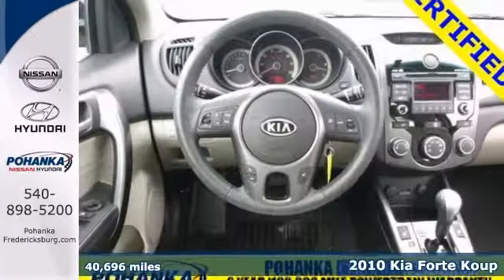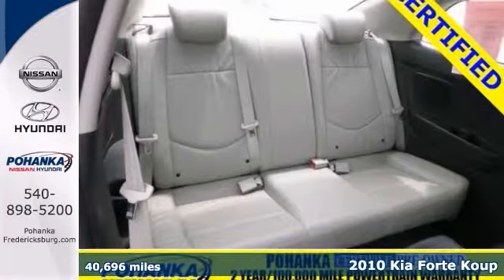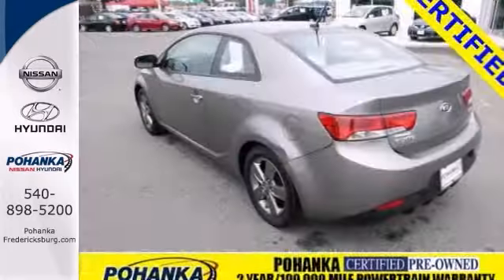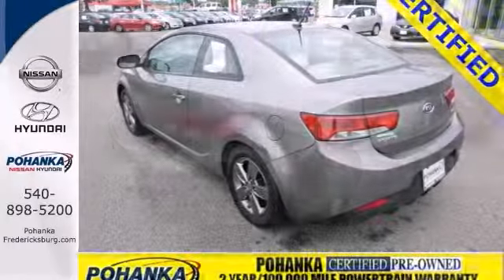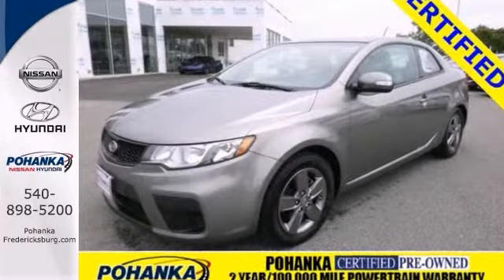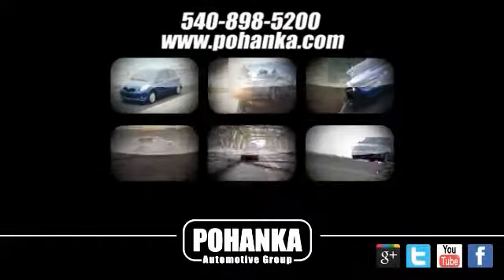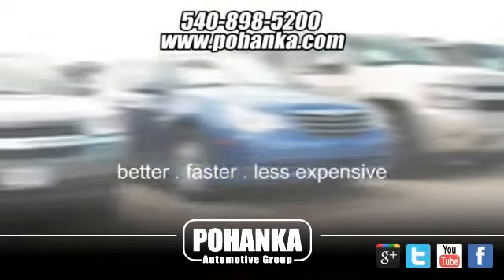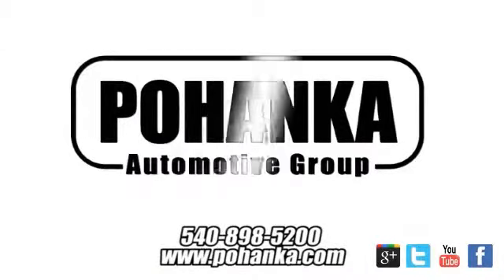2010 Kia Forte Koup Richmond VA Fredericksburg, VA HDU161345A - SOLD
Year: 2010
Make: Kia
Model: Forte Koup
Trim: EX
Engine: 2.0L I4 DOHC CVVT
Transmission: 4-Speed Automatic
Color: Gray
Interior: Stone
Mileage: 40699
Stock #: HDU161345A
POHANKA CERTIFIED! Own with the peace of mind that a 2 year or up to 100,000 mile limited warranty gives you with one year roadside assistance! one-owner 2010 Kia Forte Koup? It is nicely equipped with features such as Leather Package (Heated Seats and Leather-Wrapped Steering Wheel & Shift Knob) and Power Sunroof alloy wheels sporty looks great fuel mileage

Address:
5200 Jefferson Davis Hwy